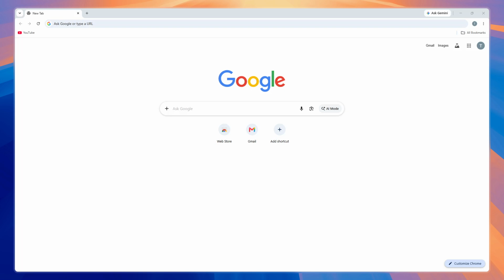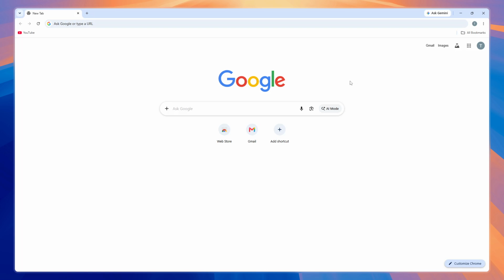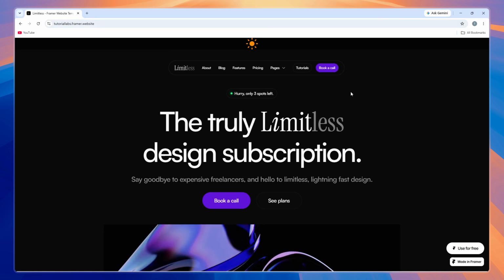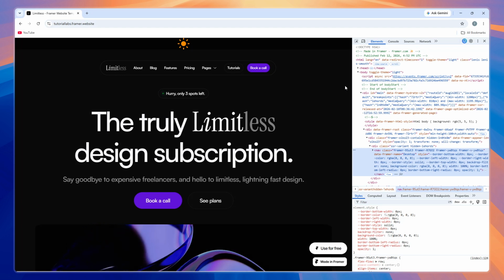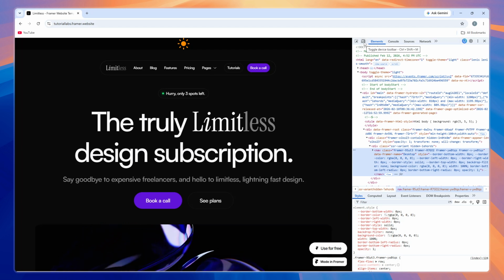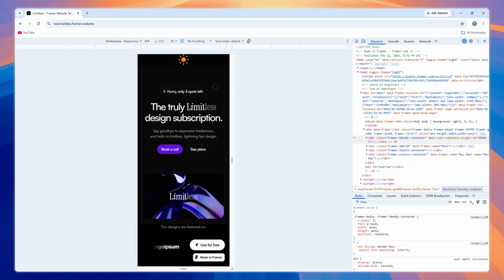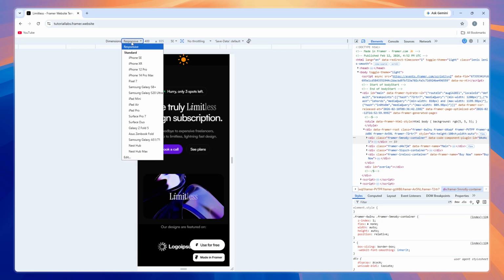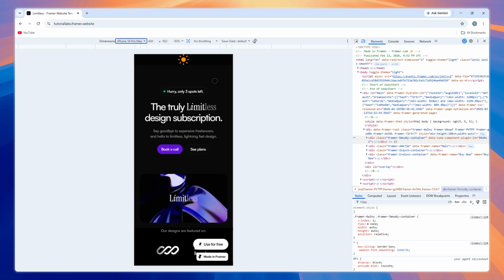How to Enable Mobile View For Websites On Google Chrome In Windows | Tutorial 2026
By the end of this video, you’ll know enable mobile view Google Chrome Windows, activate mobile site Google Chrome desktop, turn on mobile browser view Windows, setup mobile layout for websites Chrome, how to get mobile version of site Chrome, view website as mobile on Google Chrome, simulate mobile device Chrome Windows, developer tools mobile view Google Chrome, responsive design mode Chrome Windows, force mobile site on desktop Chrome, check website mobile view Chrome desktop, get phone view on Google Chrome Windows